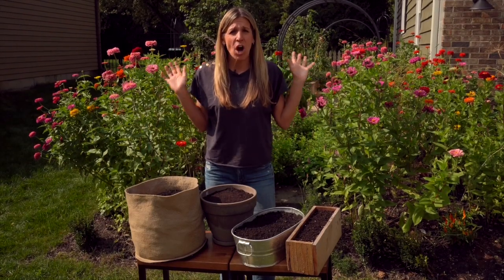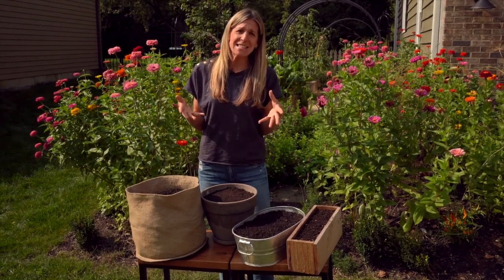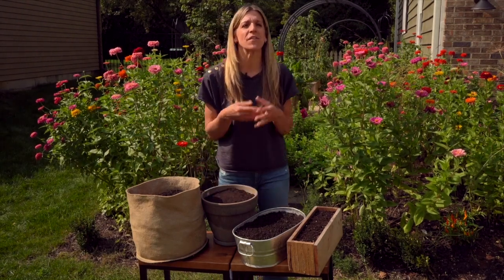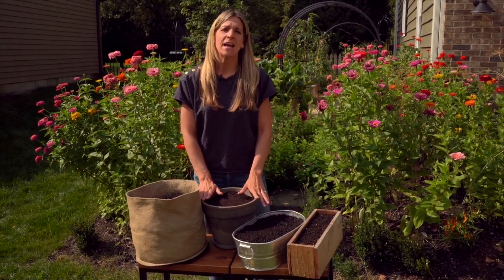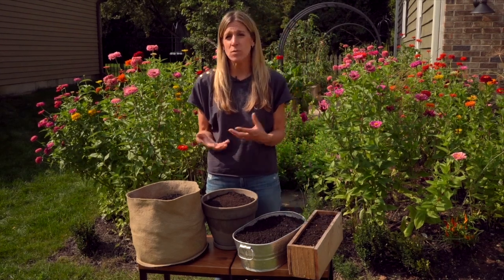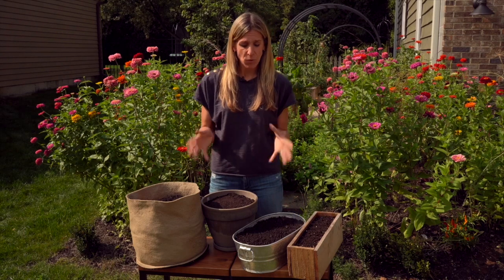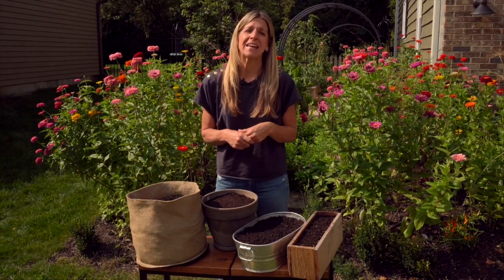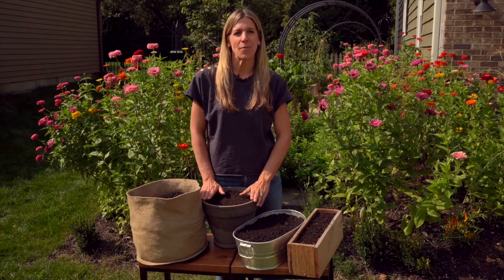Introducing Our Container Gardening for Beginners Series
Welcome to our 4-part series all about growing lettuce and other greens in containers! Make sure to continue on to our video all about the 4 different types of containers you can use to grow lettuce, arugula, spinach, and more.

Join Gardenary 365 to get access to more videos like this every month